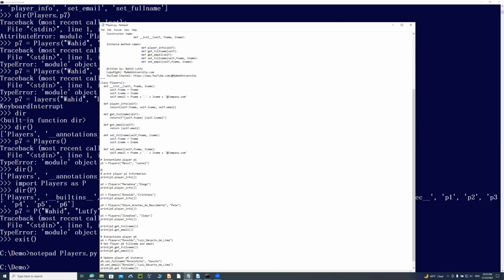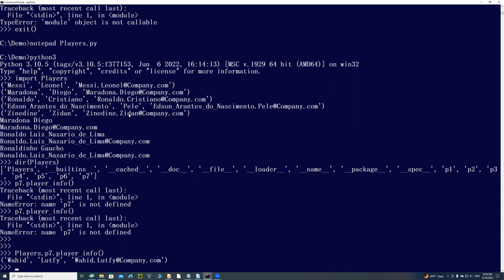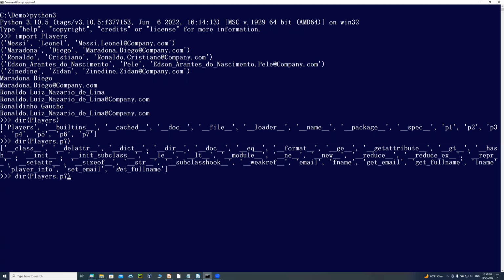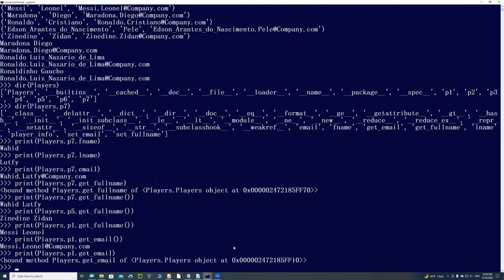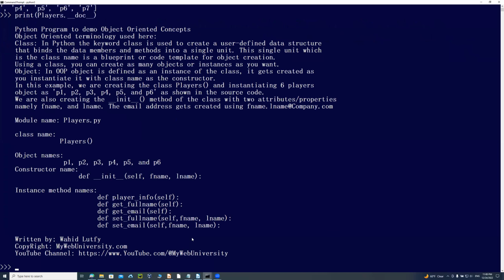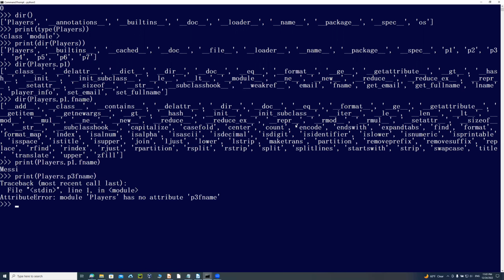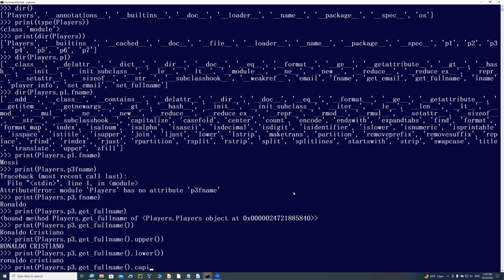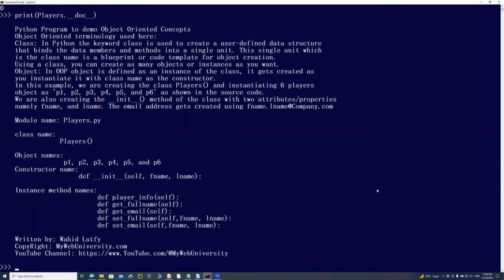Python OOP: Class and Objects More examples of Players() class and objects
Happy Learning!